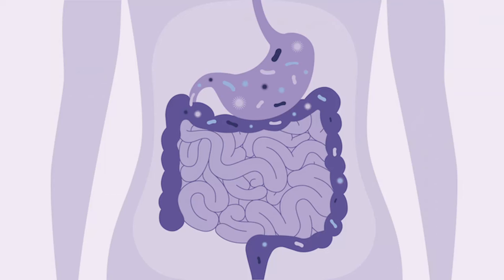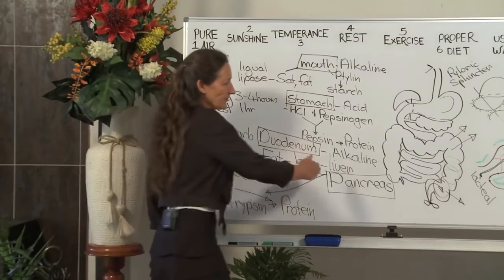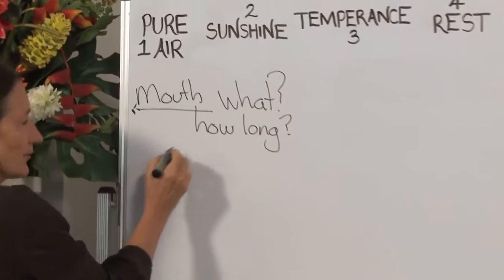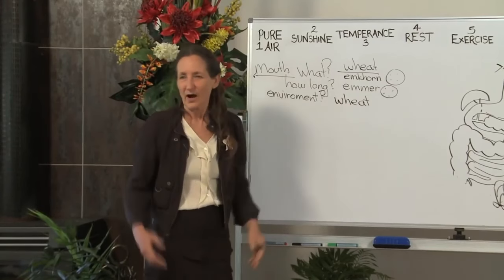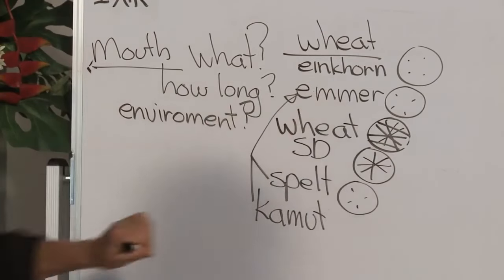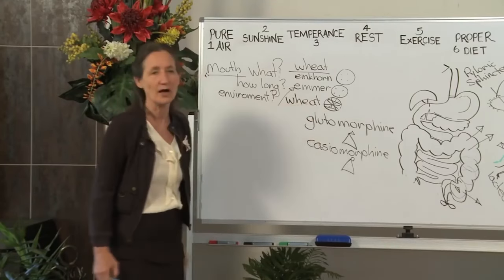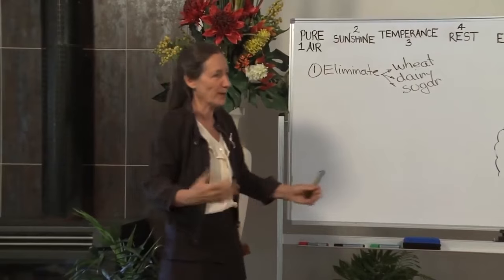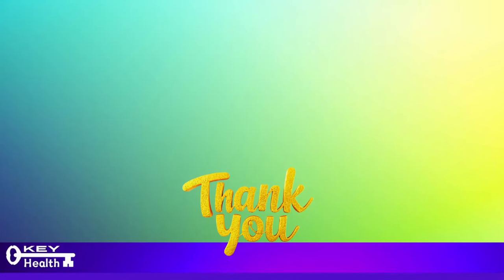Eat This, Not That: DESTROY Cancer Foods for Your Gut - Barbara O'Neill Reveals All! 🥗🚫🦠 Key Health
Barbara O'Neill's Books & Goodies:
Second Chance by Barbara O'Neill
Self Heal by Design by Barbara O'Neill
The Castor Oil Complete Collection
Castor Oil USDA Certified Organic, 100% Pure, Cold Pressed, Hexane Free. Boost Hair Growth for Thicker, Fuller Hair, Lashes & Eyebrows.

Natural health educator Barbara O’Neill on how your diet can be your greatest weapon in the fight against cancer. If you’re looking for natural ways to boost your health, strengthen your gut, and protect your body from cancer, this video is for you. Barbara O'Neill, a renowned advocate for holistic health and nutrition, shares her wealth of knowledge on the most powerful cancer-fighting foods that you should incorporate into your daily routine.

It’s no secret that gut health is linked to our overall well-being. A healthy gut can play a pivotal role in preventing chronic diseases, including cancer. With the right diet, you can give your gut the tools it needs to fend off harmful cancer-causing agents, while promoting healthy cells and immune function. From anti-inflammatory superfoods to fiber-packed plant-based meals, Barbara O’Neill reveals the foods you should prioritize—and the ones you should avoid—to create an internal environment that protects against cancer.

The Gut-Cancer Connection
The gut is home to trillions of microorganisms that regulate many of our body’s systems, including the immune response and digestion. Studies show that an imbalance in the gut’s microbiome can lead to inflammation, which is a major risk factor for cancer development. When the gut becomes inflamed, it can damage healthy cells and tissues, creating an environment where cancer can thrive.